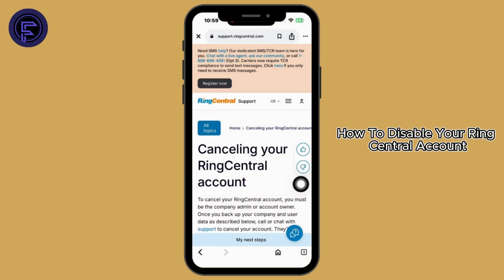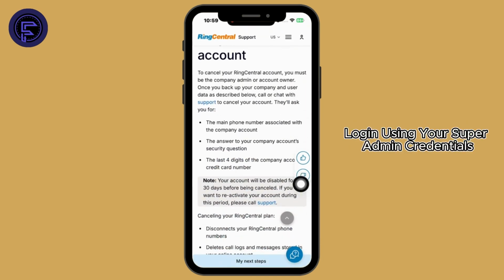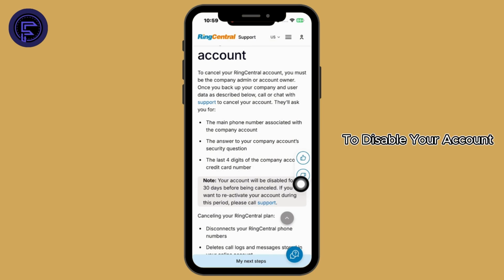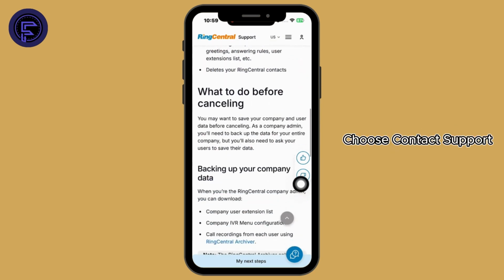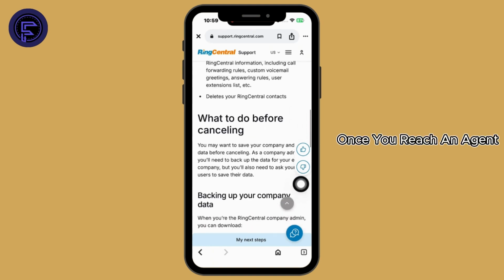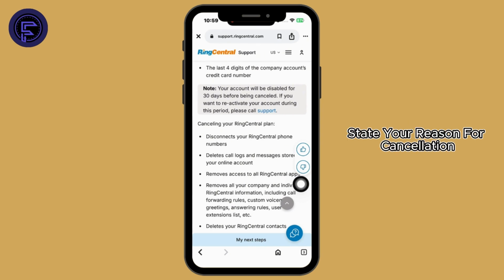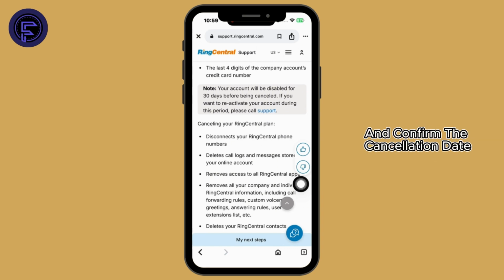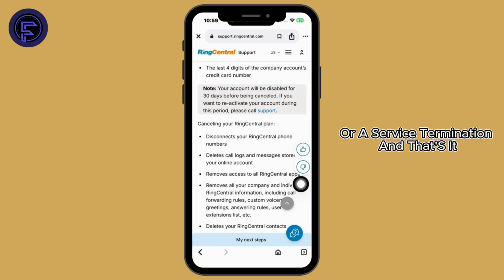How to Disable Your RingCentral Account in 2025 – Step-by-Step Guide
Want to disable your RingCentral account? This 2025 tutorial walks you through the exact steps to temporarily disable or deactivate your RingCentral account safely and securely. Perfect for users who need a break or want to pause their service without fully canceling.

Timestamps:
00:05 – Intro
00:15 – Access RingCentral account settings
00:45 – Steps to disable or deactivate your account

• Works for all RingCentral plans and users
• Pause your account without losing data permanently
• Easy and secure process on desktop and mobile
• Ideal for businesses and individuals in 2025